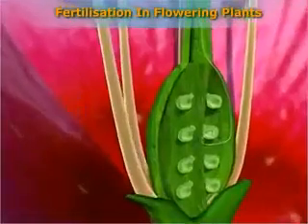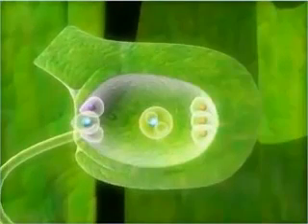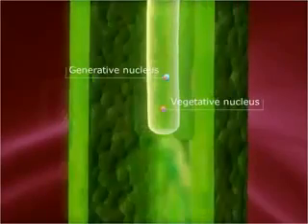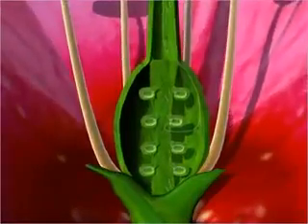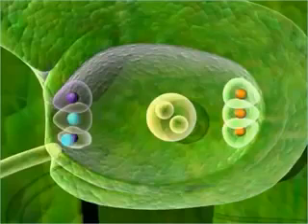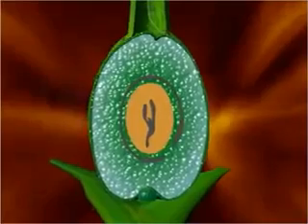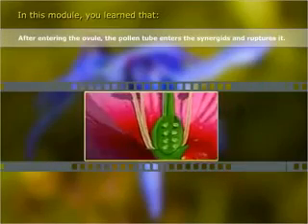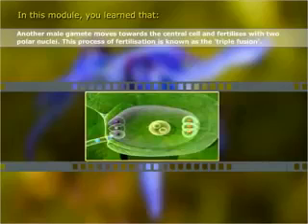مراحل الالقاح في مغلفات البذور _بكلوريا _